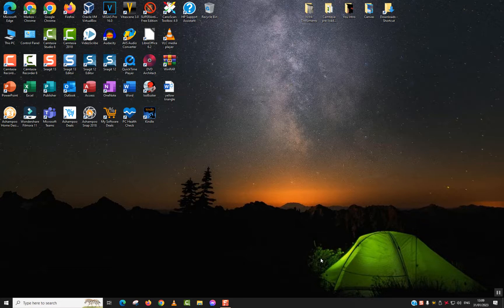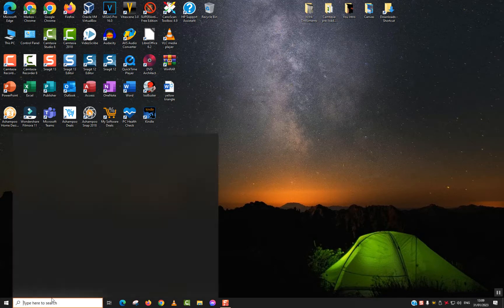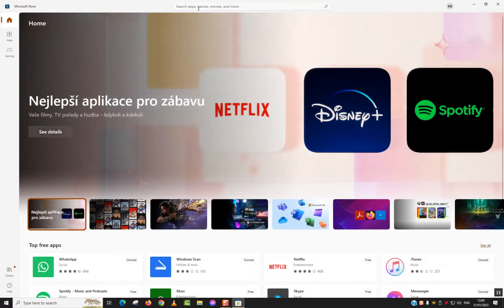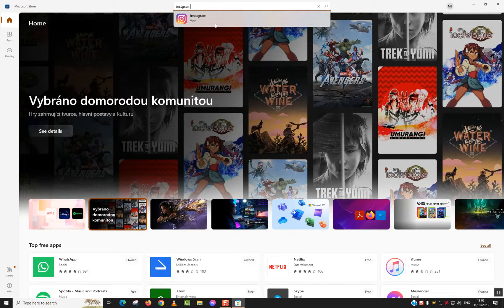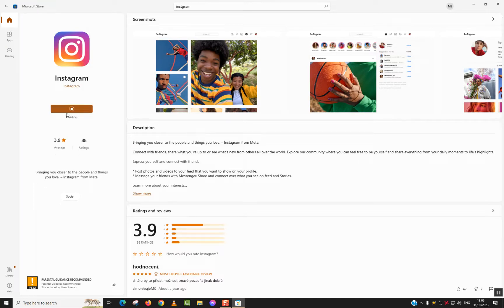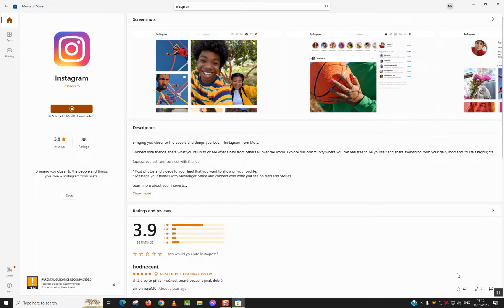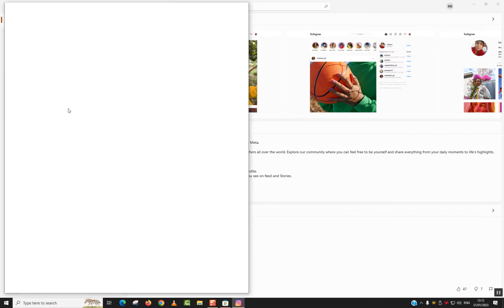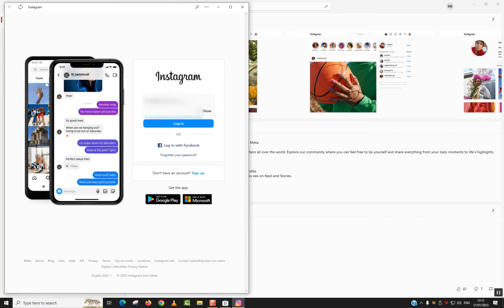How to download and install Instagram in windows computer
Ready to join the world of stunning photos and videos? Our step-by-step tutorial will show you how to download and install Instagram on your device, whether it's a smartphone or a computer. Whether you're a seasoned Instagrammer or new to the platform, this guide is for you. Start sharing your world through captivating visuals – watch now and unlock the power of Instagram! 📷📱